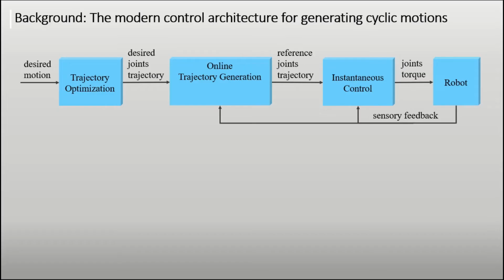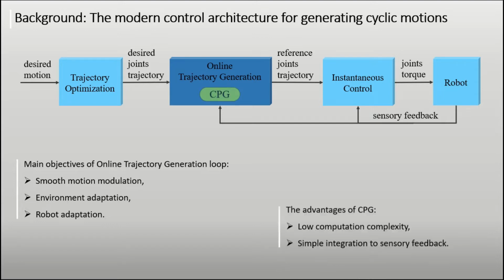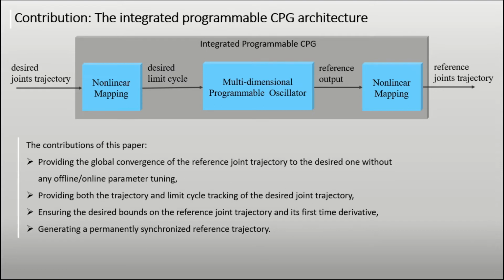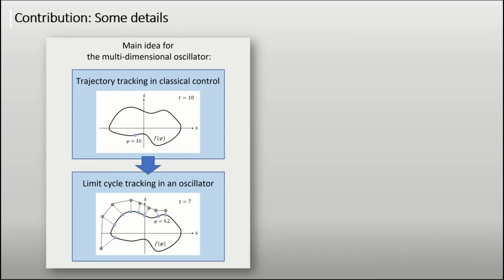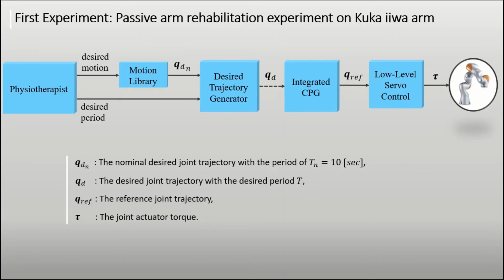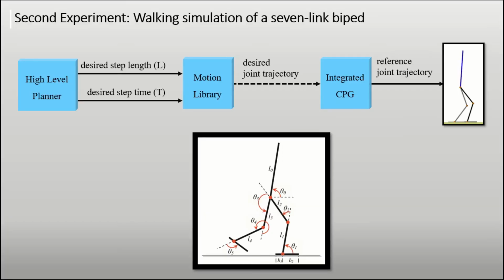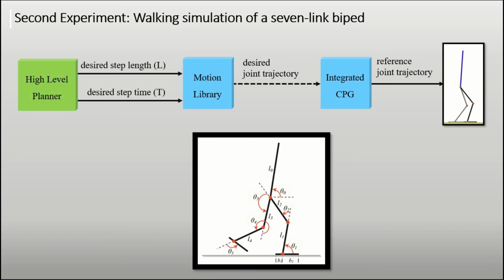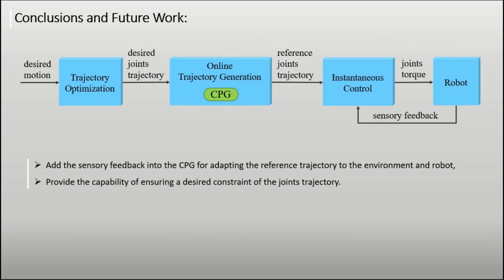An Integrated Programmable CPG with Bounded Output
The paper is published in IEEE Transactions on Automatic Control, 2022.

Abstract: Cyclic motions are fundamental patterns in robotic applications including industrial manipulation and legged robot locomotion. This paper proposes an approach for the online
modulation of cyclic motions in robotic applications. For this purpose, we present an integrated programmable Central Pattern Generator (CPG) for the online generation of the reference joint trajectory of a robotic system out of a library of desired periodic motions. The reference trajectory is then followed by the lower-level controller of the robot. The proposed CPG generates a smooth reference joint trajectory convergence to the desired one while preserving the position and velocity joint limits of the robot. The integrated programmable CPG consists of one novel bounded output programmable oscillator. We design the programmable oscillator for encoding the desired multidimensional periodic trajectory as a stable limit cycle. We also use the state transformation method to ensure that the oscillator’s output and its first-time derivative preserve the joint position and velocity limits of the robot. With the help of Lyapunov based arguments, We prove that the proposed CPG provides global stability and convergence of the desired trajectory. The effectiveness of the proposed integrated CPG for trajectory  generation is shown in a passive rehabilitation scenario on the Kuka iiwa robot arm, and also in walking simulation on a seven-link bipedal robot.